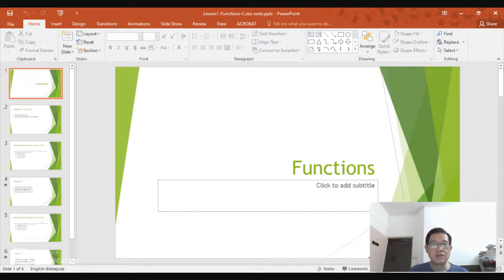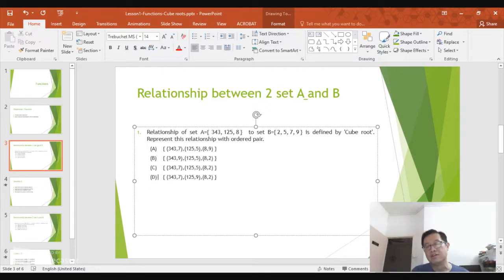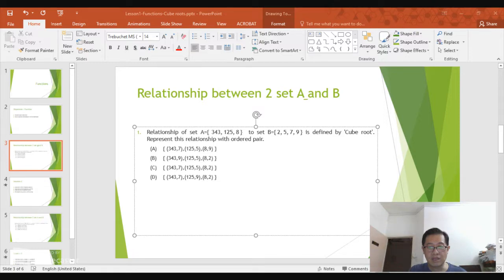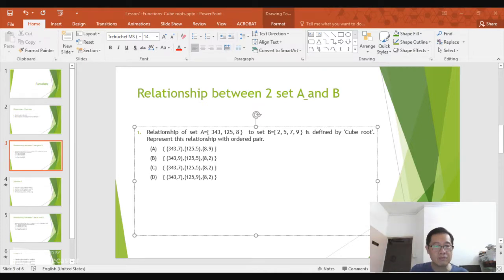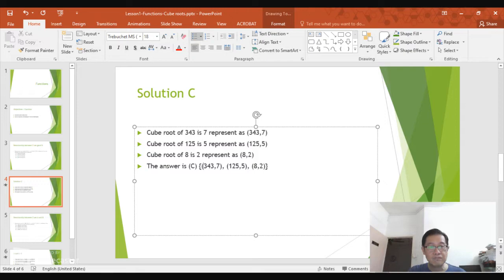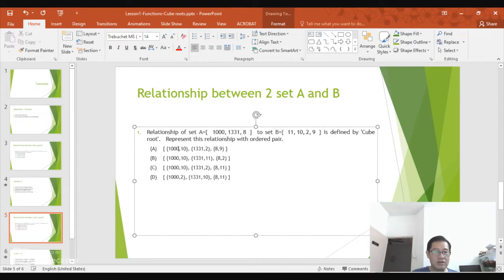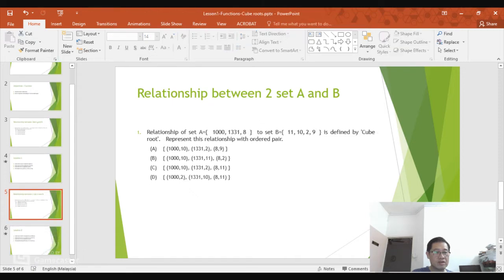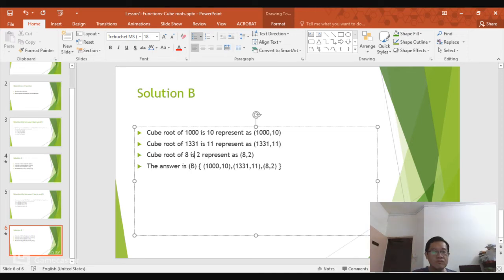Function cube roots relationship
Explain how to represent function define in cube foot for relationship set A & B.